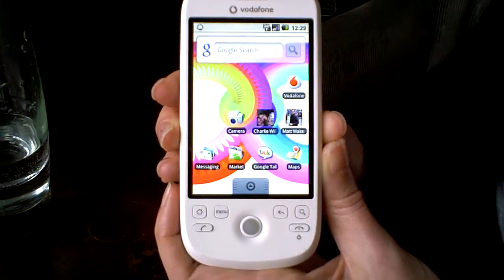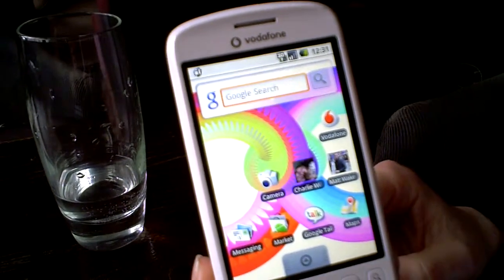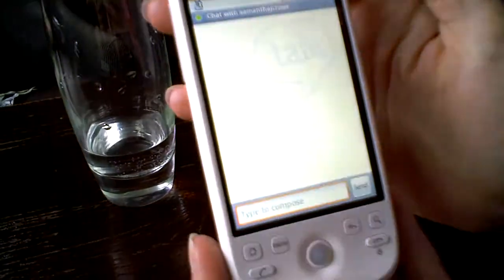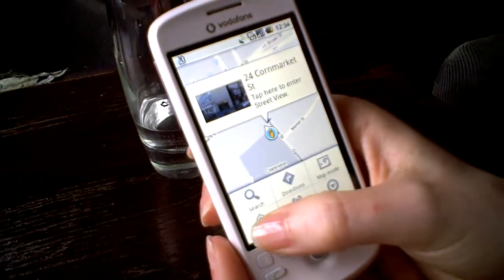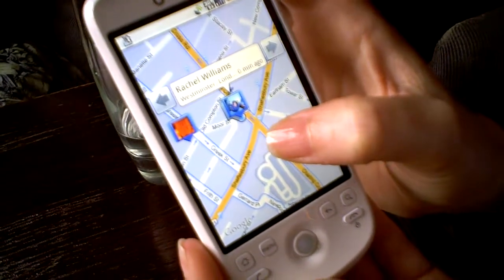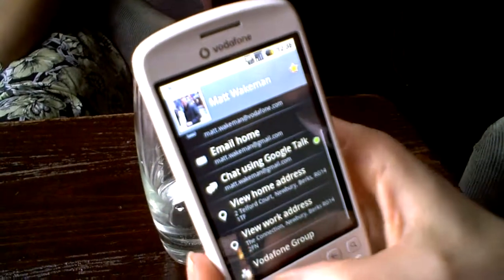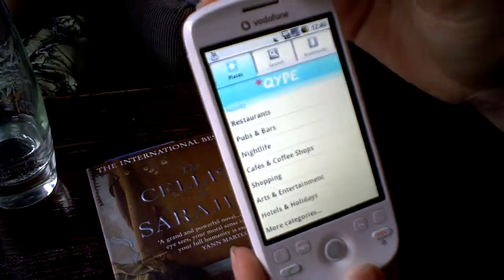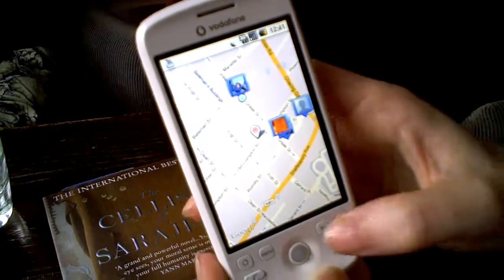HTC Magic Uncut Demo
demo published in june 2009 on The Inquirer TV,
a channel powered by Intruders Productions